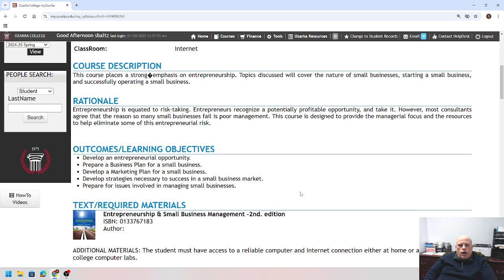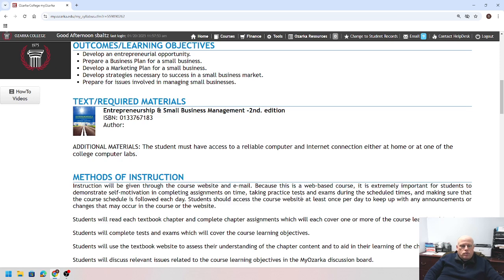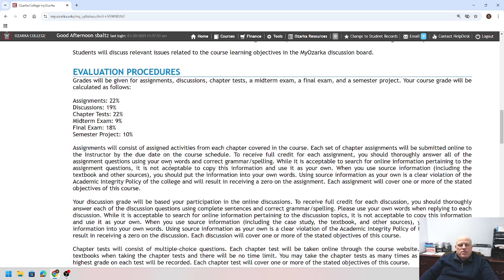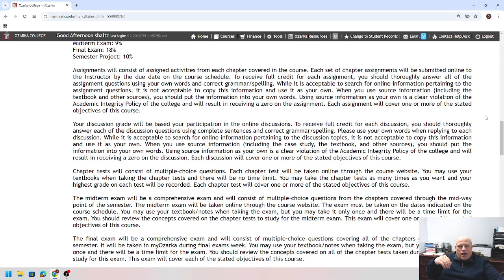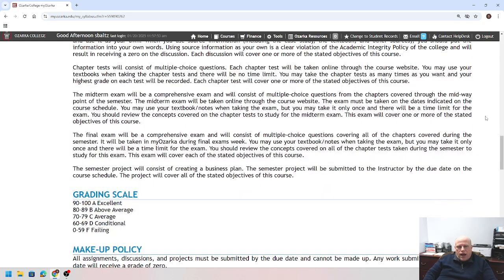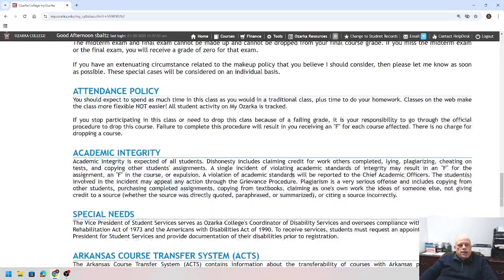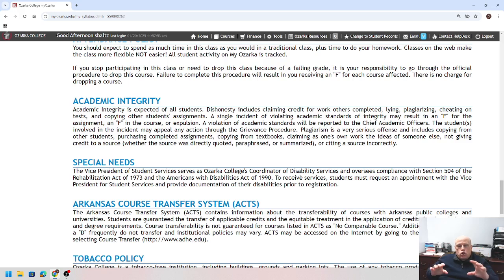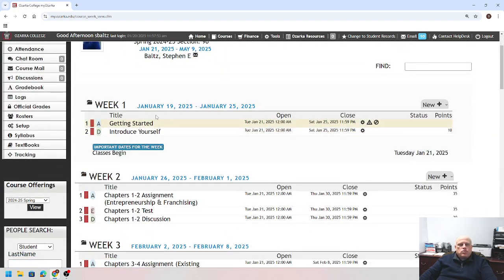MGMT2663 Small Business Management Spring 2025 Welcome Message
In this video, I give an overview of the course and review the course syllabus.